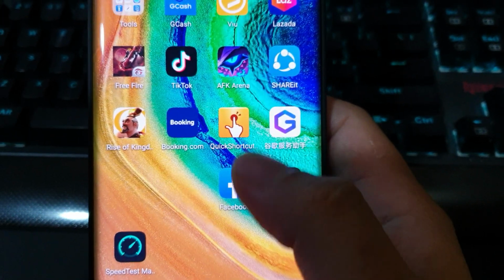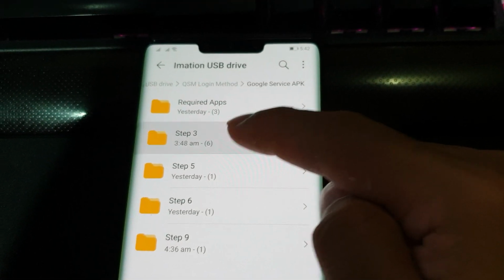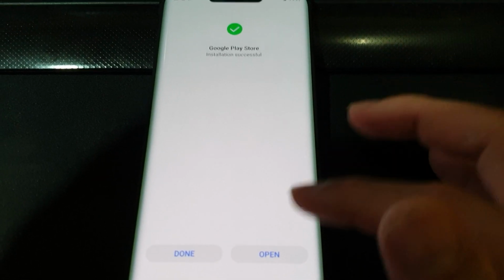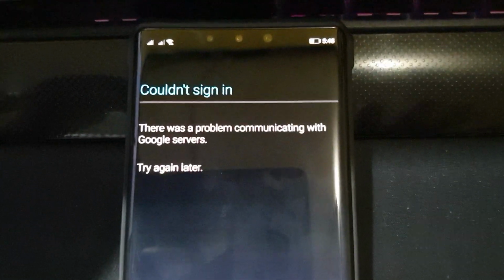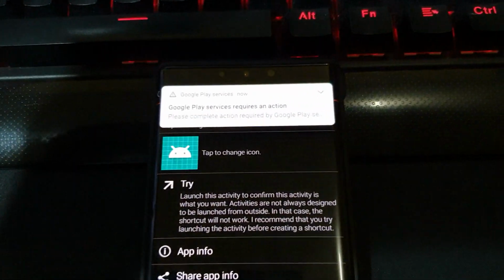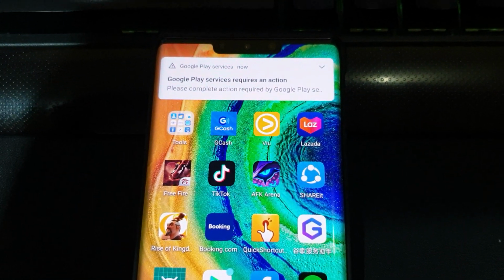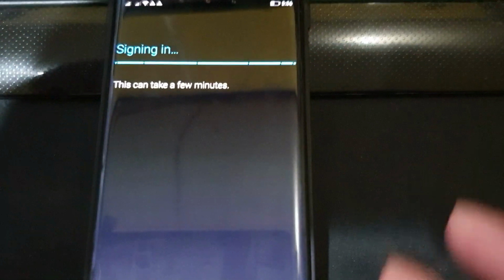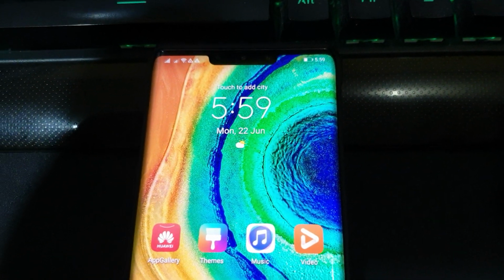Add Multiple Google Accounts Via QSM - Experimental (No Hard Reset Done)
This is related to this previous video: How To Install Google Mobile Services on Huawei Devices - (Mate 30 pro used in Video) via OTG/USB

Hey guys!

So I did this experiment in an attempt to save you guys time if you want to just go right away with the process and be able to add multiple google accounts and if you feel it's worth a try without doing a hard reset again.

This does not give any guarantees that it'll work perfectly but in my previous tests, it worked in some of it and some were having errors so you may try this and hopefully it works on your end and save you a lot of time.

I look forward to your comments and positive experiences you can share below.

Ray Leiman
Ronny Hilprecht
Eli Mariono

Thank you thank you! Really appreciated! :)

Thanks guys for the love and support!